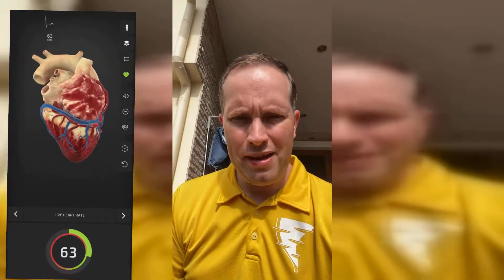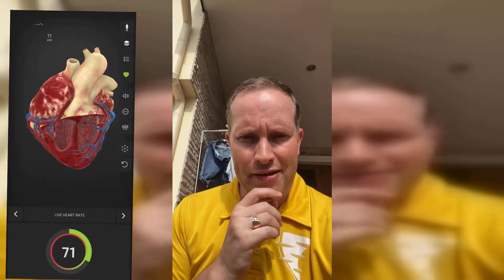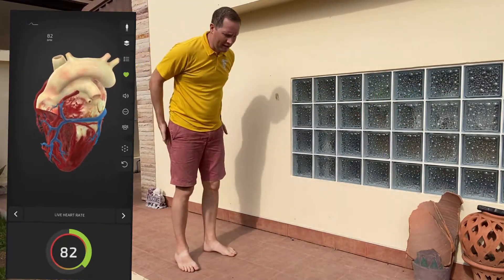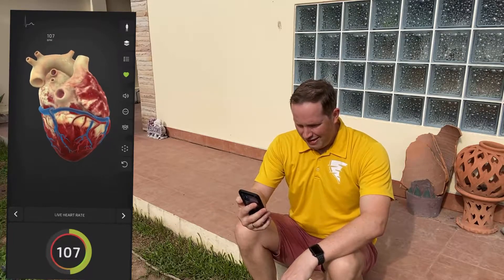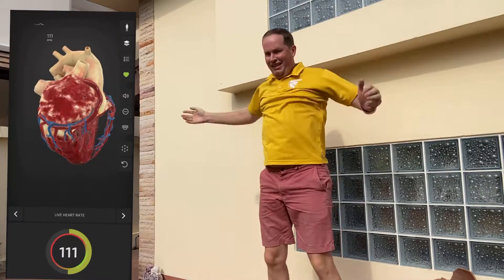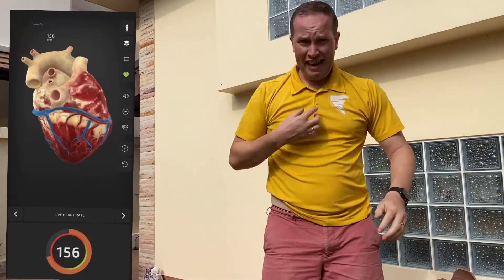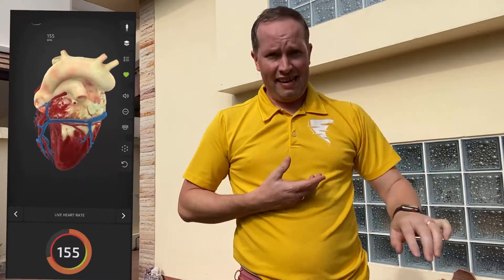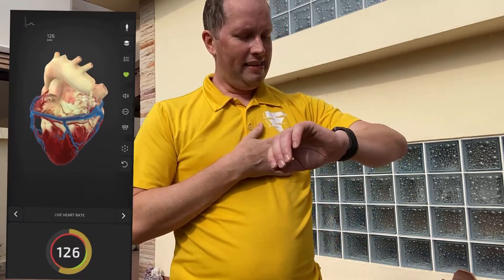How Exercise affects the Heart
Join Mr Mike for a look at how exercise affects our heart.

This video was made for our Year 6 students as we study our circulatory system. I used the app 'Insight Heart' to illustrate my heart rate in real time as I exercised.